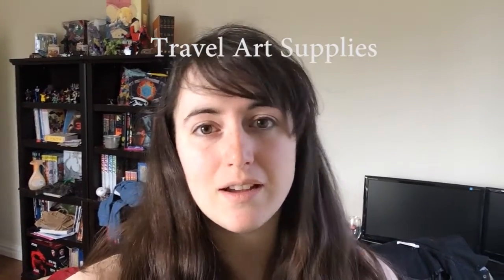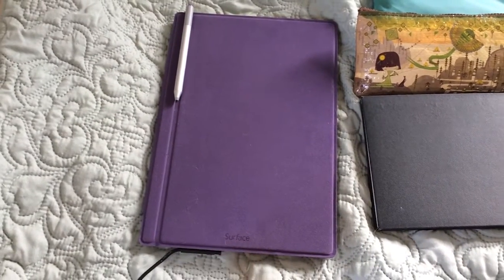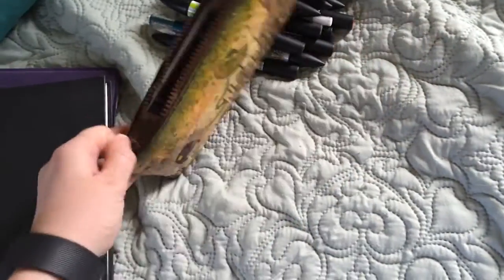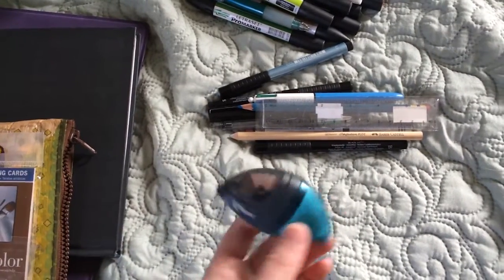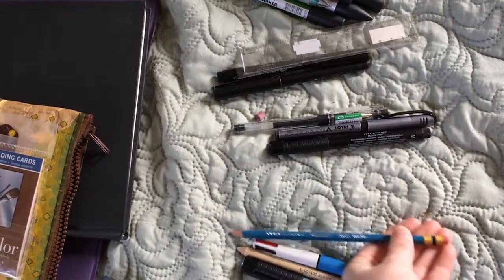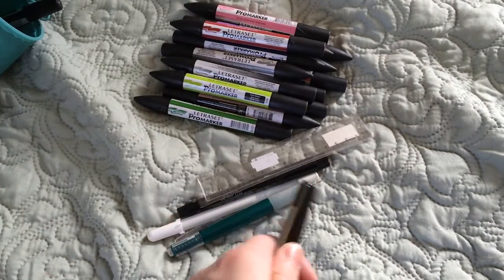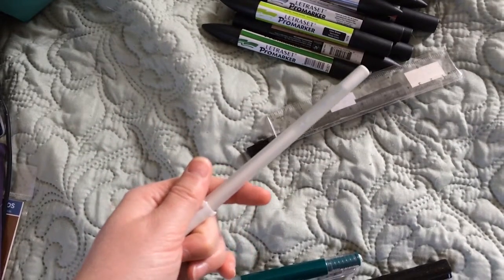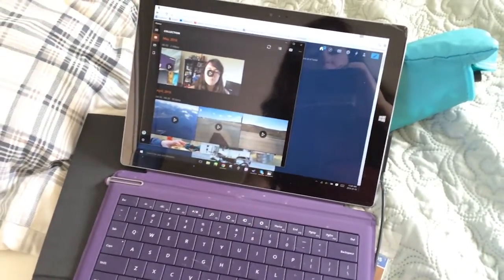Travel Art Supplies- What's in my pencil case?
Here are the art supplies I take with me when I go on a trip. I filmed this with my phone since I don't have my camera with me.

What supplies do you take with you when you go on a trip?